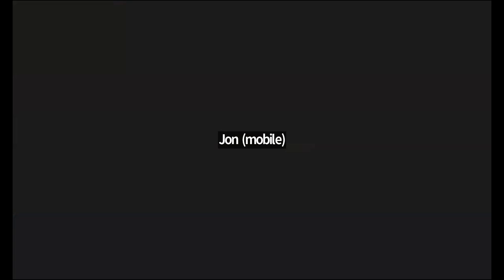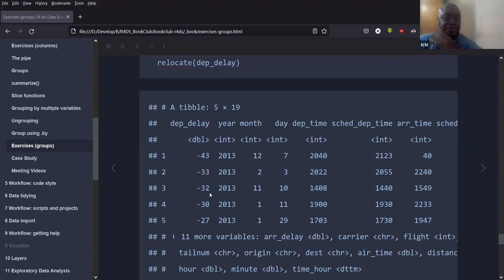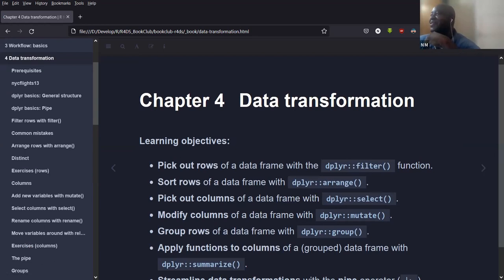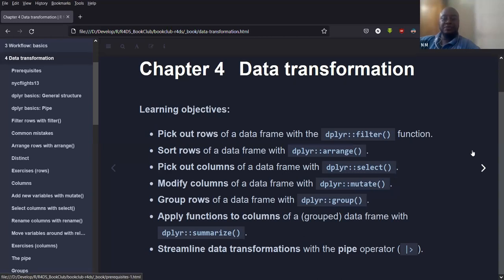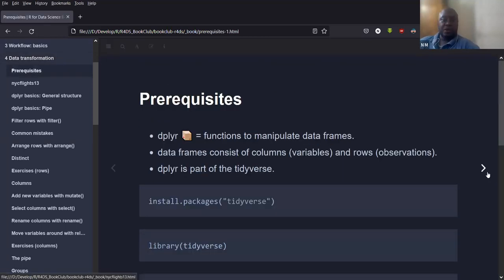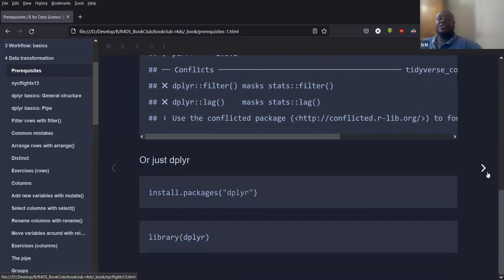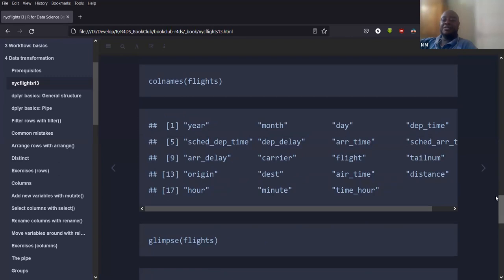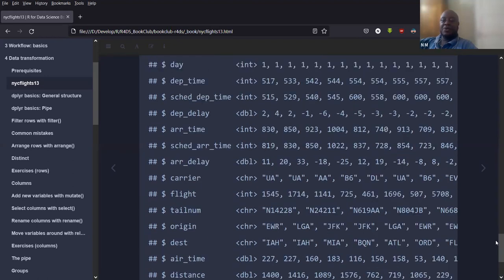R for Data Science: Data transformation (r4ds10 3)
Nelson Mambre leads a discussion of Chapter 3 ("Data transformation") from R for Data Science (2e) by Hadley Wickham, Mine Çetinkaya-Rundel, and Garrett Grolemund on 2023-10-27, with the DSLC R4DS Book Club. Cohort 10